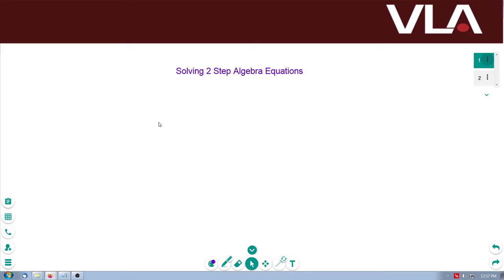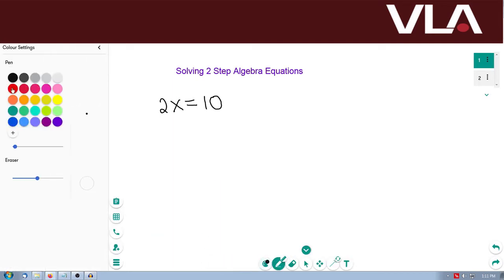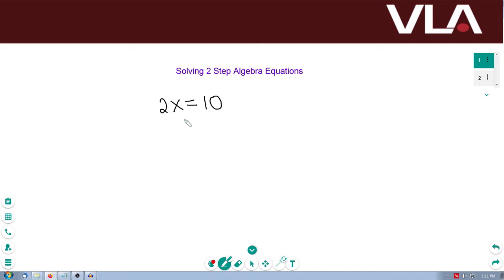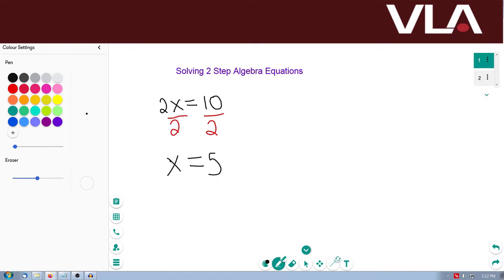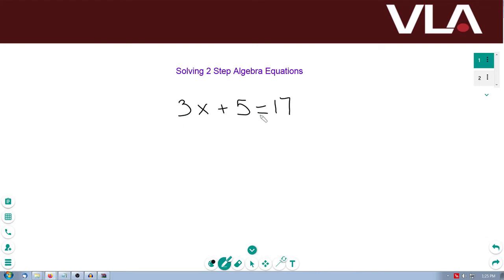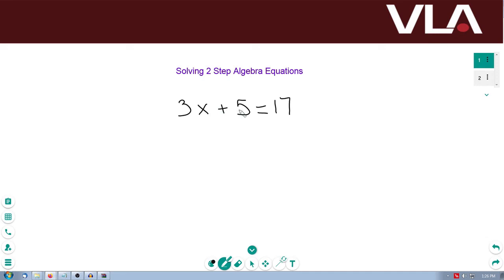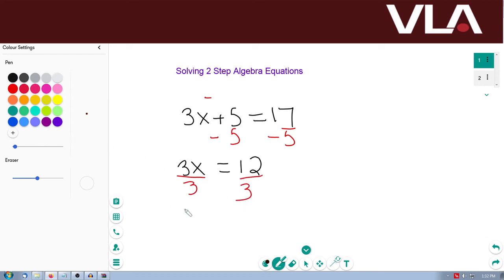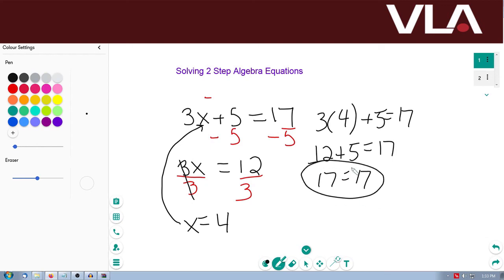Solving 1-Step & 2-Step Algebraic Equations (Mr. Colt)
Mr. Colt walks through steps on how to solve both 1-step and 2-step algebraic equations.